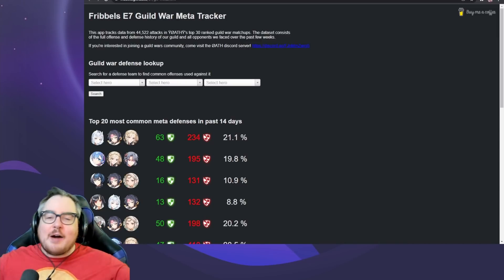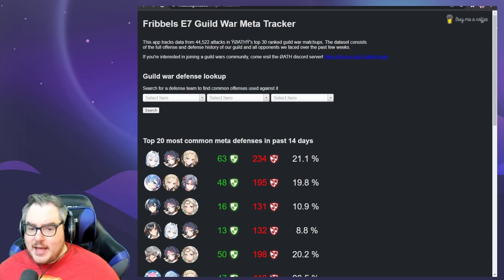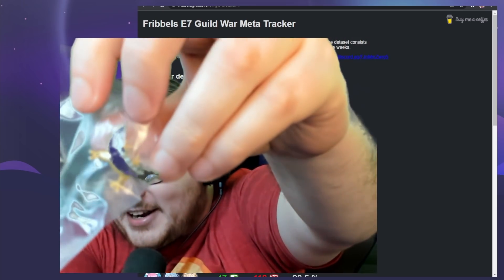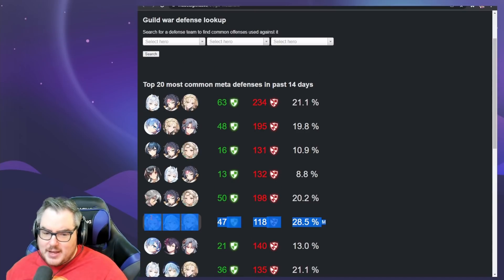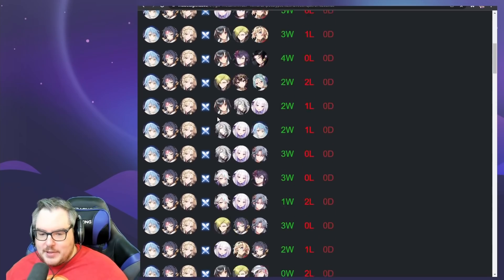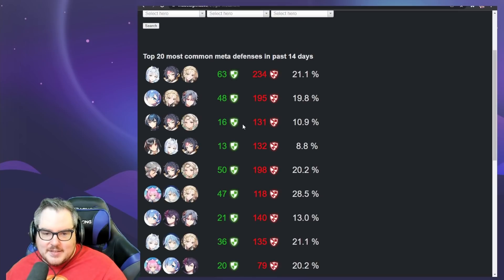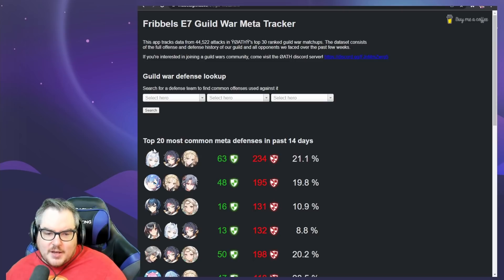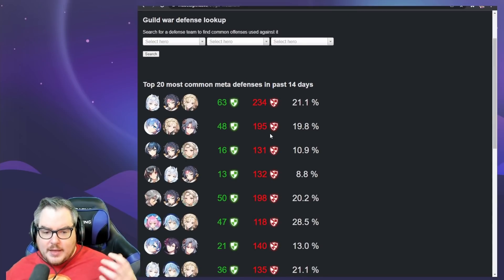Top META Guild War Defenses & How To Beat Them: FRIBBELS!